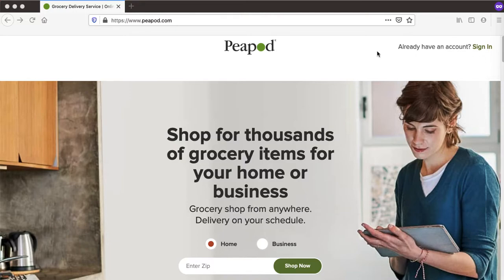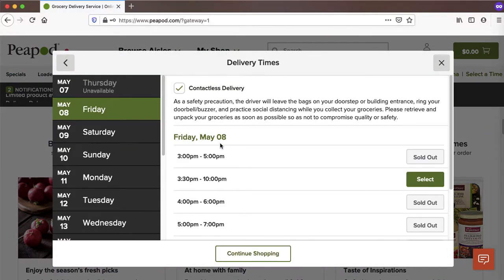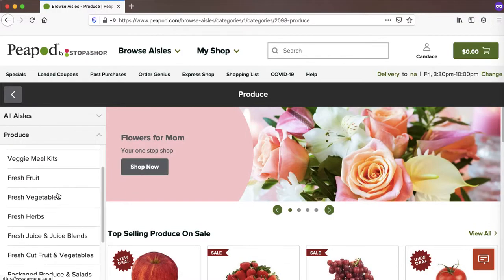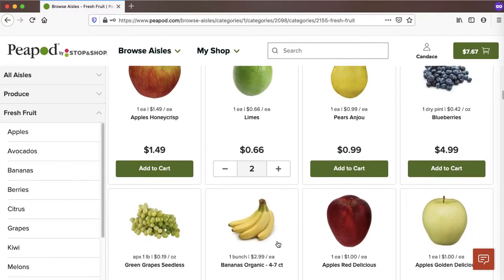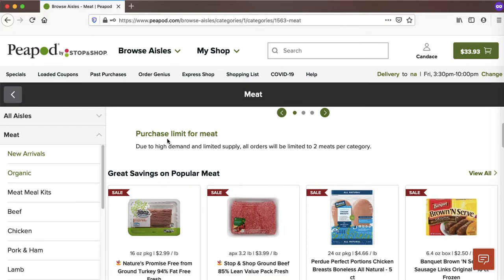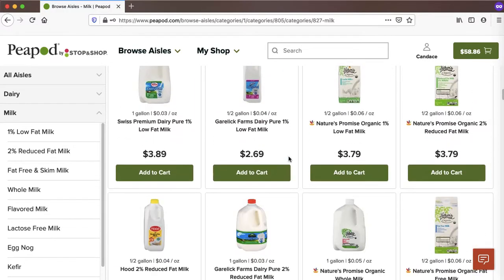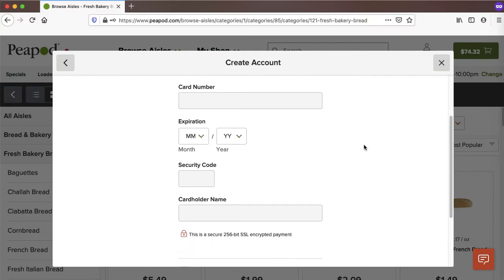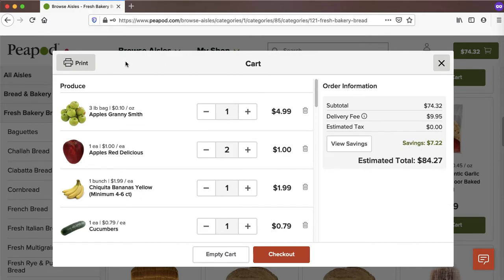How to Shop for Groceries on Peapod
I'm Candace, a volunteer with Tech Goes Home.

In this video, I will walk you through shopping for groceries and having them delivered to you using Peapod.com.